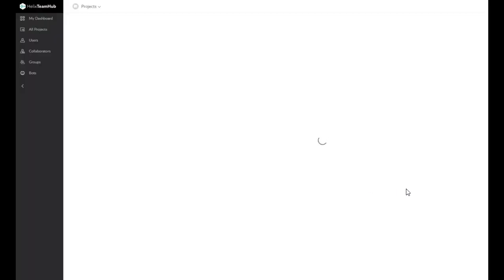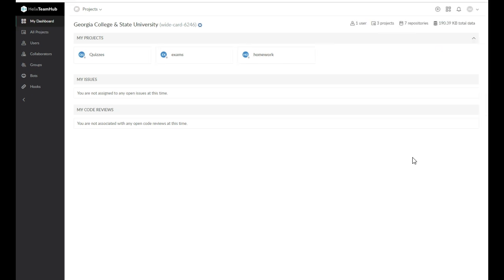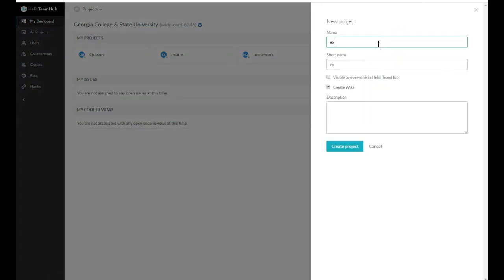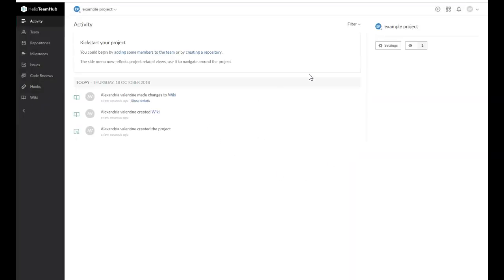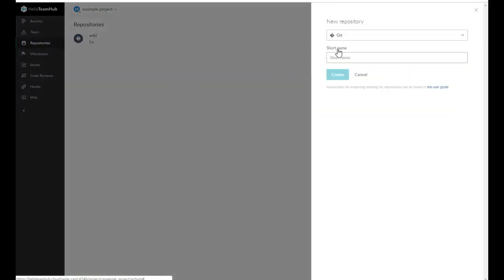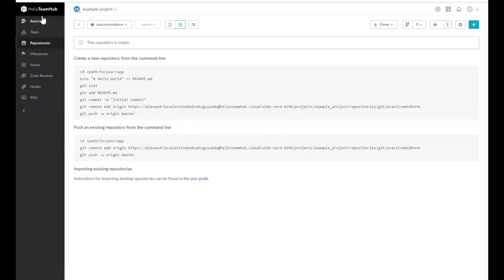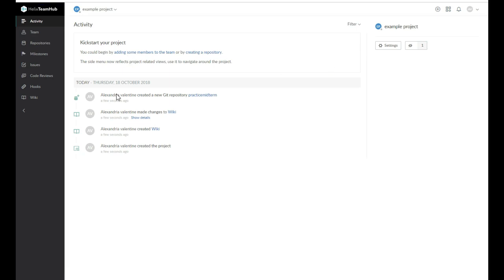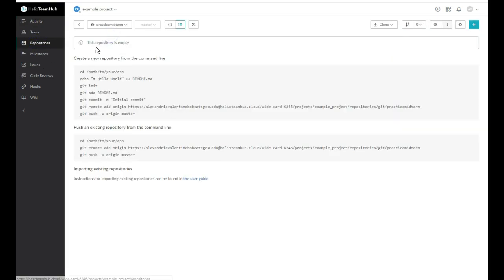4210 - Midterm Practice Step 1 - Creating Project and Repository In Helix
Step 1 - HELIX --- Create a new project called Exams - then create a repository called "midterm practice".